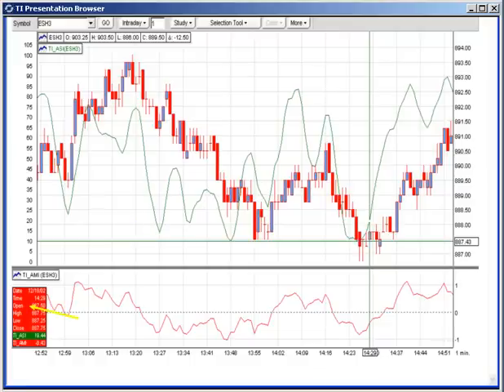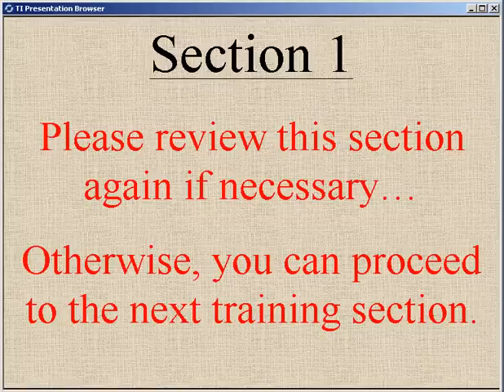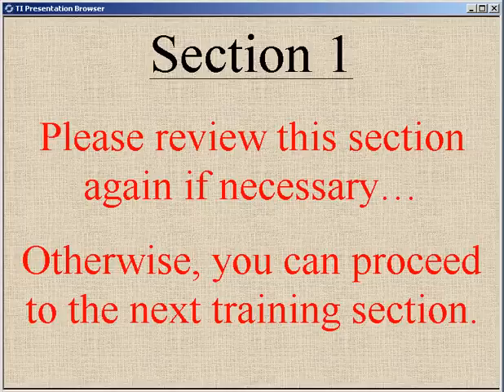Traders International E-Mini Course